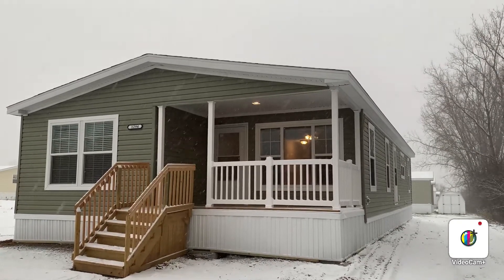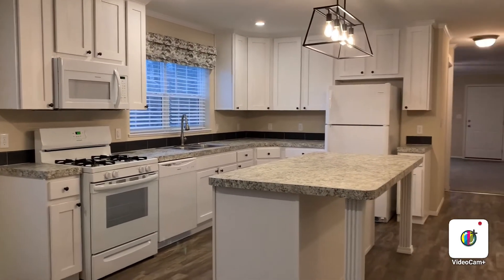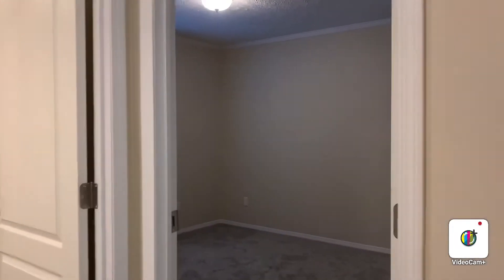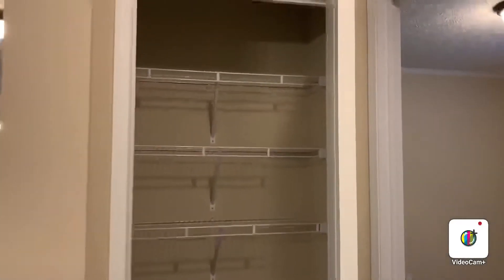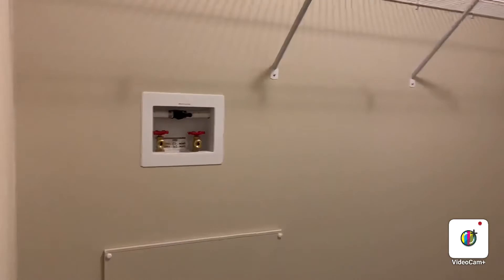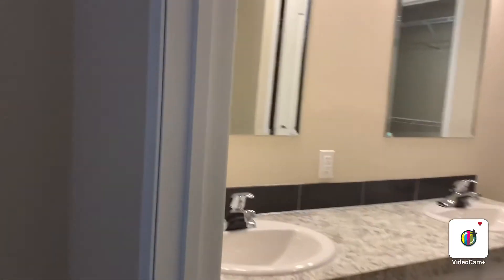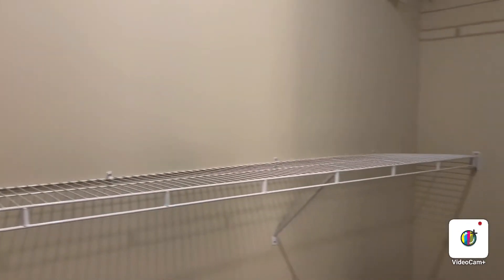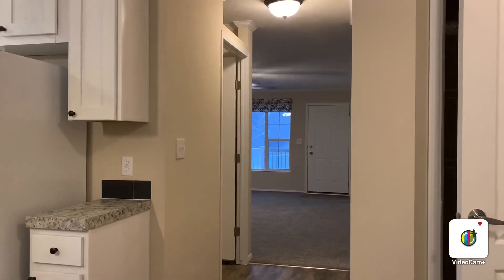Now Available Albion MI- The MHE Sherwood-3 Bedroom click below for more details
Safe community of great neighbors. Background checks and full criminal screening prior to joining our quality community.
Affordable gated community offering new homes.
Newly developed.
Top-notch professional on-site management.
Ideal location. Country setting.
Quiet, natural setting with convenient access to I94; surrounding communities of Jackson, Battle Creek, Marshall and more.
Top school district.

Modern floor plan
Large gathering kitchen
Large island featuring farmhouse chandelier
Full kitchen appliance package
Dining room area with picture window
Upgraded 42” overhead cabinets
The kitchen features canned lighting and an Edison chandelier over the island.
Full Drywall
2x6 Wall Construction
Cozy Front Porch w/Picture Window
Master bathroom w/ walk-in closet
Large Utility / Laundry room
Individual water shut off
Modern wood-look flooring
8’ Flat ceilings throughout
2-panel interior doors
Energy efficient
Central air-conditioning
8x10 shed

We provide a free credit app online to apply for a home loan.  We offer an in-house financing option for a one-stop-shop, or we can guide you to others.  All credit is considered and you can often own for less than renting